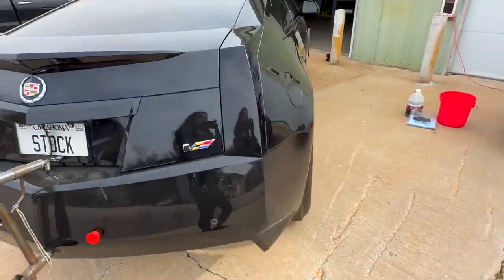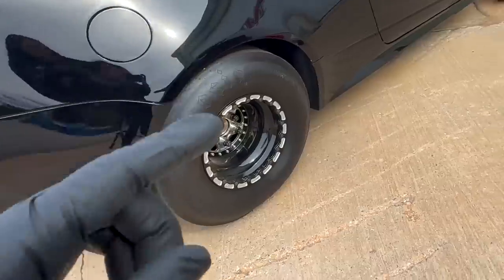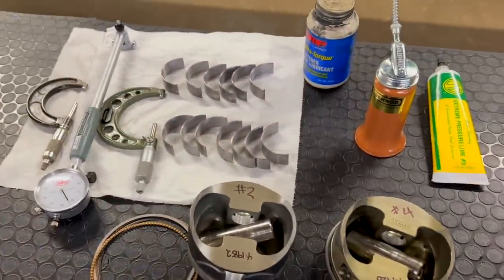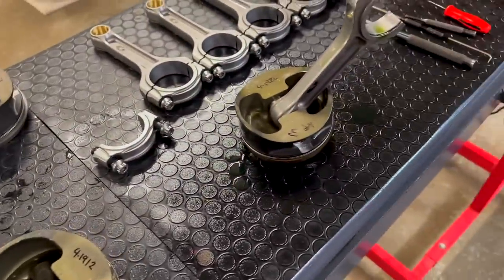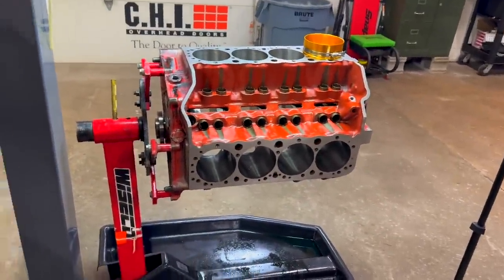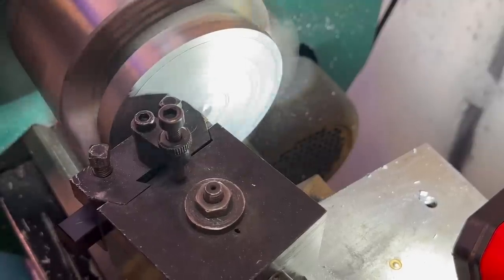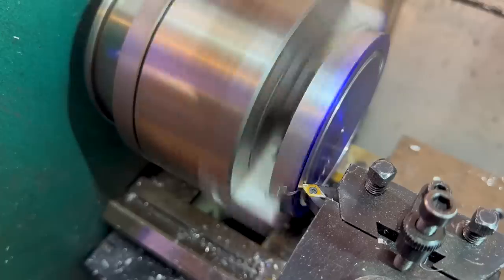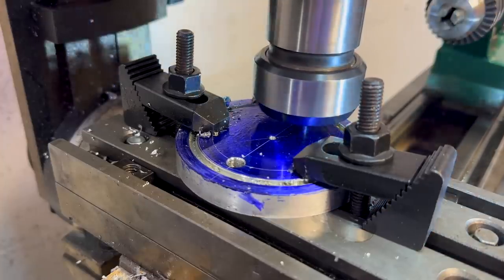Chief getting the short block together to go into Caddy Jack while Jackie gets the car cleaned up!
Thank y'all for watching! We could not do all of this without the support from y'all!

Midwest Street Cars
7025 S Council Rd